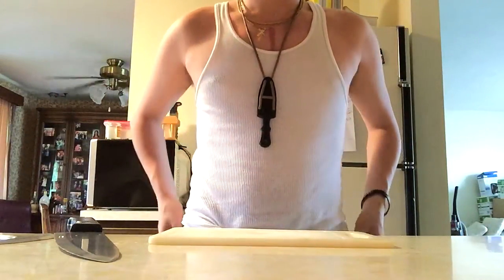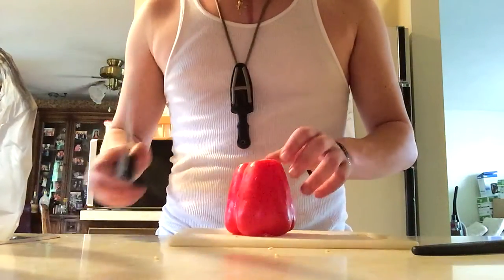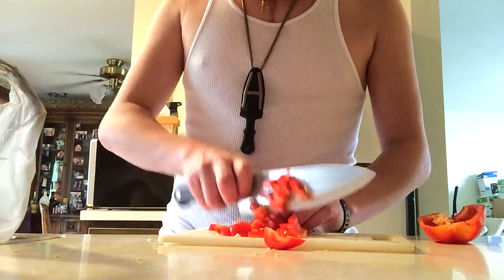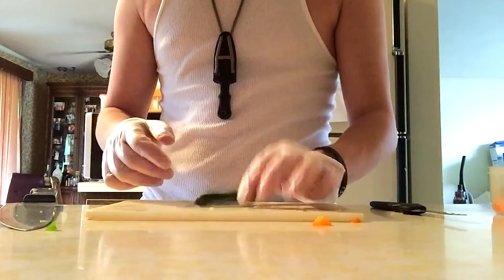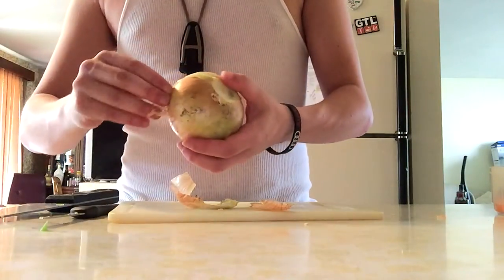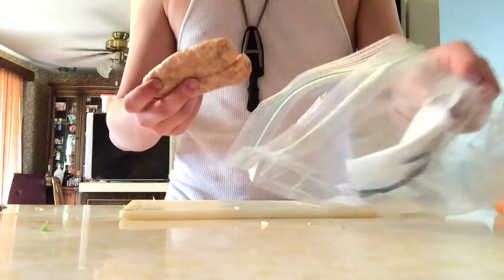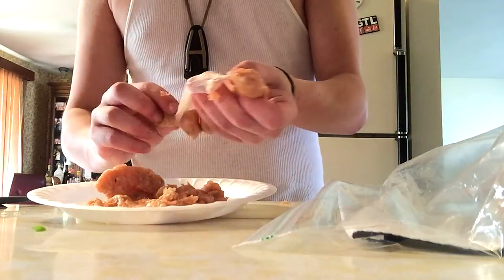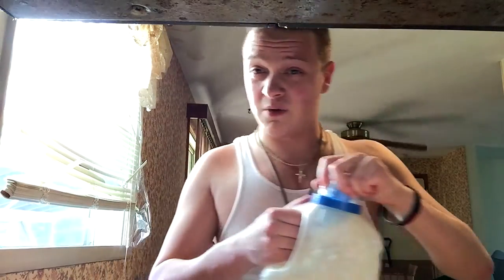Cooking Video: Chili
written instructions
1 green 1 yellow 1 orange 1 red bell peppers 1 sennero pepper 1 onion chop those up    for the meat 2 lbs ground beef 2-4 spicy Italian sausages 1 can red beans 1 can black beans 2 cans of diced tomatoes  2 cans of tomato paste for chili  cut the sausage open and pull the caseing off     to a large pot add a bit of oil on med high heat then once its hot add ur vegies  saute for 3-5 min then add your meat cook that until brown then add 1tbs garlic powder 2 tbs ground cumin 1 tsp cyane 1 tsp curry powder 1tsp ground coriander 1tbs chili powder 1/2 tbs salt 1/2 tbs smoked paprika 1tsp onion powder 1/2 tbs caujan seasoning  mix that to coat the meet then add all your beans tomatoes ect including the juice it comes in mix again add a bit more of each seasonings  then mix again turn heat down to low let it simmer for 15-20 min then sitr every 10 min taste if it needs more seasoning add it to taste  put lid back on and let it simmer for another 15-20 min